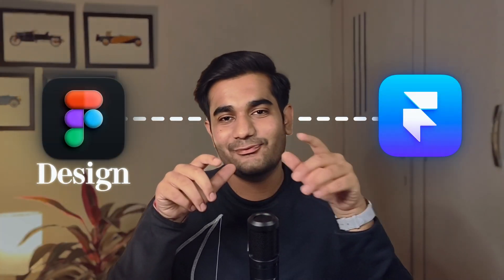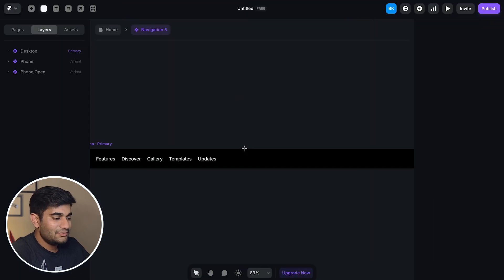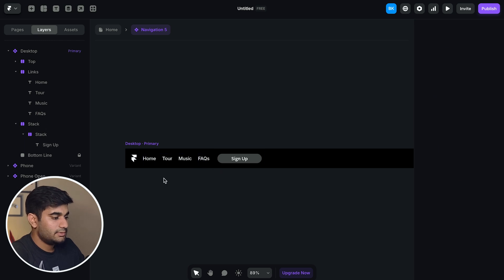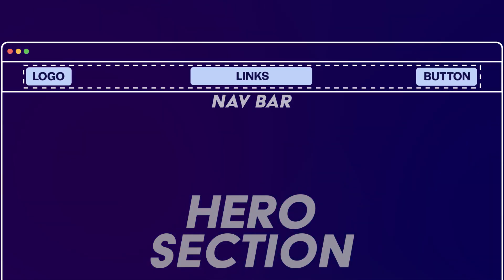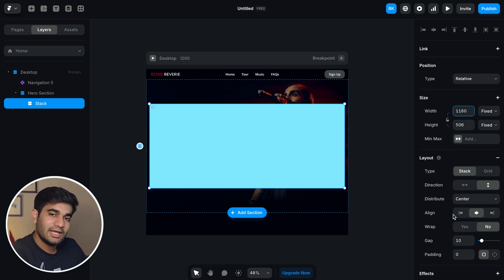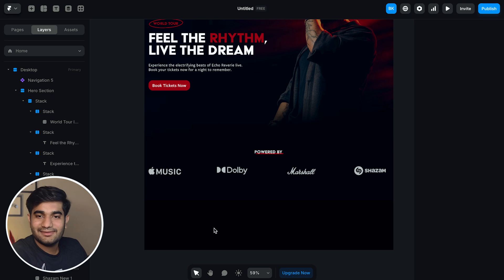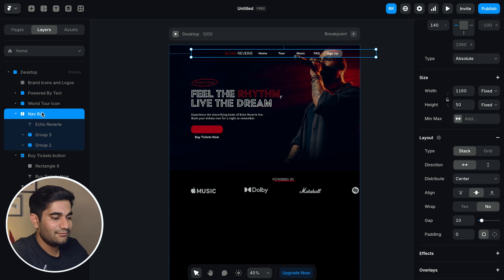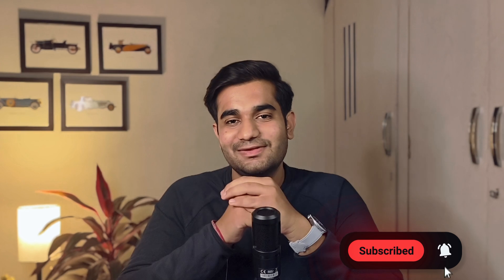From Figma to Framer: How to Build a Website in Under 1 Hour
In this video, get a quick walkthrough on converting Figma designs into interactive Framer websites. We cover two methods: building the hero section from scratch and testing a plugin for a fast, click-based conversion. Enjoy this concise, step-by-step guide to see which approach works best for your design workflow.

Curious about which tool is best for your design projects?

I'm Bhupen—a web designer with over three years of experience in no-code design using tools like Framer and Webflow. Whether you’re a beginner or looking to enhance your workflow, this video is packed with tips to help you level up your design game.

▬▬▬▬▬     GEARS I USE & RECOMMEND

TRIPODS:
DIGITEK® (DTR 550 LW) Tripod
DIGITEK® (DTR 520 BH) Foldable Tripod

LIGHTS & SOFTBOX:
DIGITEK® (DCL-150WBC) Continuous Light
HIFFIN HF-550 RGB LED Stick Light
DIGITEK® 18 Inch LED Ring Light
DIGITEK® 14 Inch LED Ring Light
Godox SB-GUE80 80cm Softbox
Prolite Heavy-Duty Light Stand
9W Smart Bulb

ELECTRONIC DEVICES & ACCESSORIES:
iPhone 16
MacBook Air M4
Maono USB Condenser Mic
Sandisk 1TB SSD
8 in 1 USB Type C Hub Dock

FURNITURE:
Green Soul Ergonomic Chair
Green Soul Desk
Table Lamp
Photo Frame

Timestamps:
00:00 - Intro
00:23 - About Me
00:37 - Method 1
09:21 - Method 2
11:36 - Outro